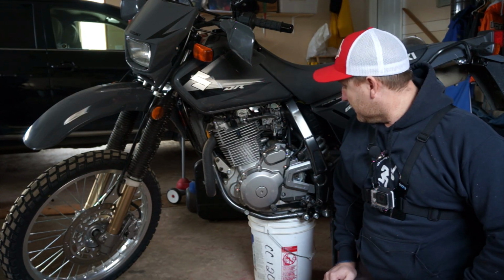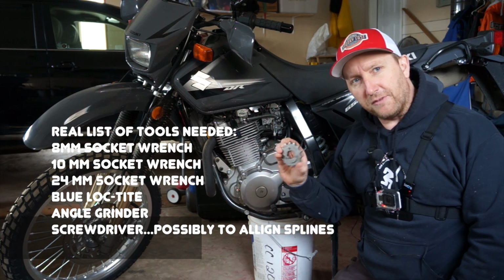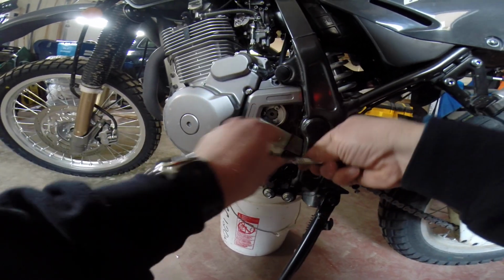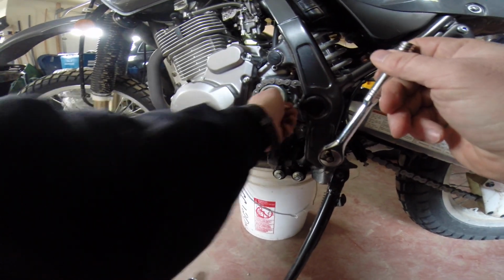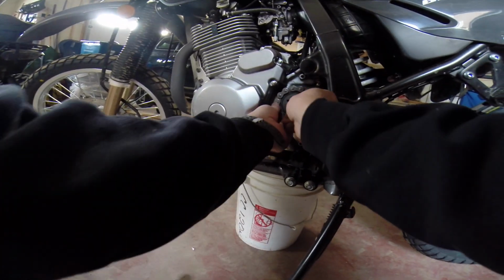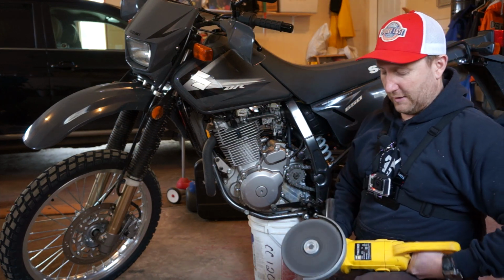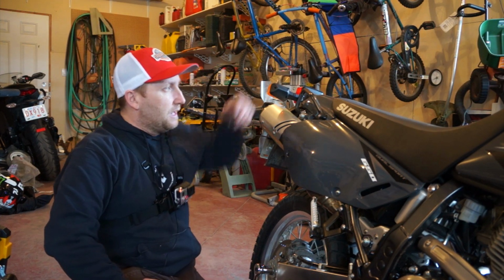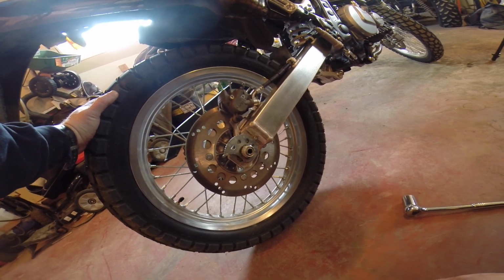Changing The Front Sprocket on a Suzuki DR 650, 14 Tooth With 6IOD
The Suzuki DR 650 has many mods and farkles, but one of the best ones is also one of the simplest, and that is changing the front sprocket from a 15 tooth to a 14 tooth.  The DR 650 will have noticeably more power down low, and will still be able to function efficiently on the freeway.  This mod will take about 15 minutes for a noob, and about 8 minutes for a seasoned mechanic.